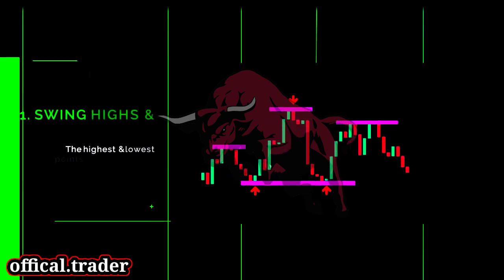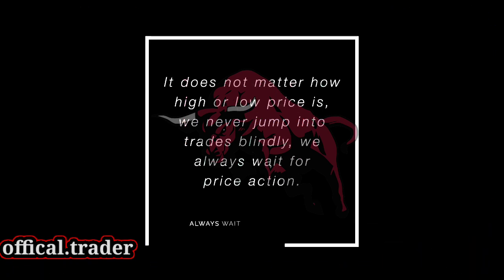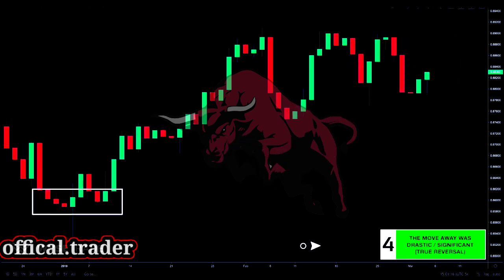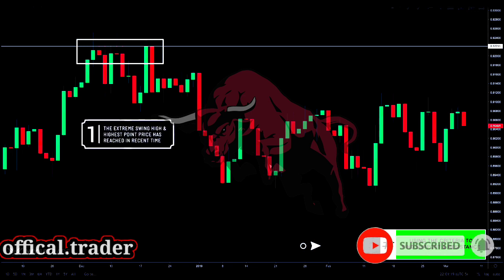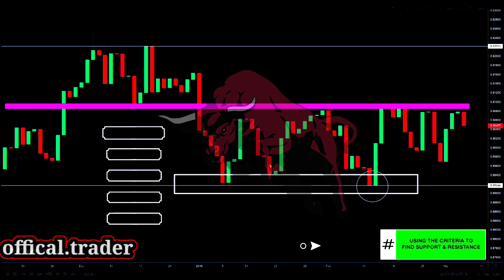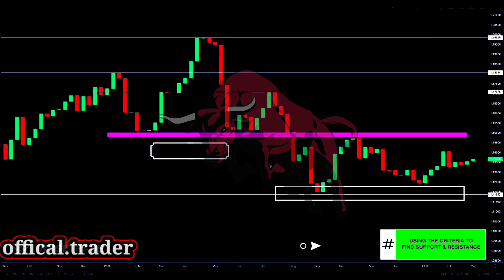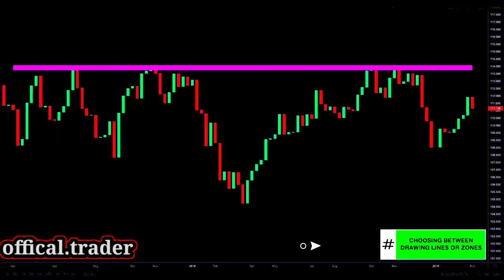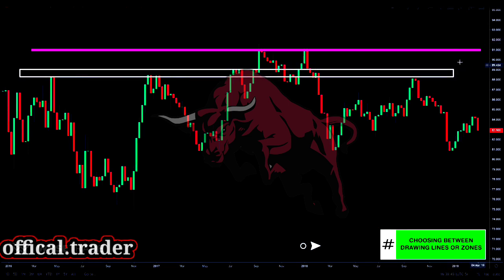Supply and Demand | Supply and Demand Trading Strategy | How to draw Supply and Demand zone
Supply and Demand | Supply and Demand Trading Strategy | Demand and Supply | Supply and Demand zone

SUPPORT FOR
                                               BUSINESS MAIL

55 CURRENCIES
1:500 LEVERAGE
11 INDICES
0.01 MIN LOT
32 DIGITAL
24/7 CUSTOMER SUPPORT
24/7 TRADING

24/7 customer support.